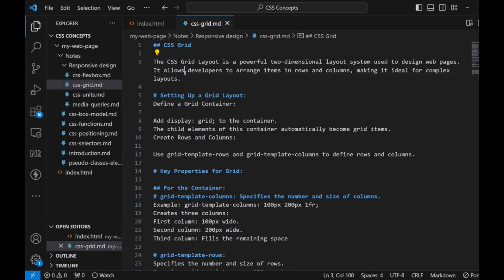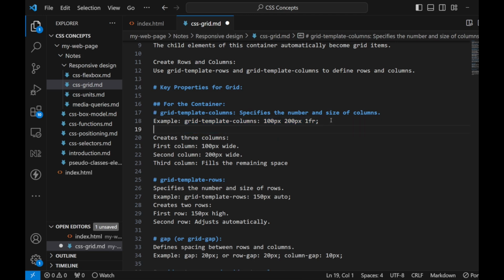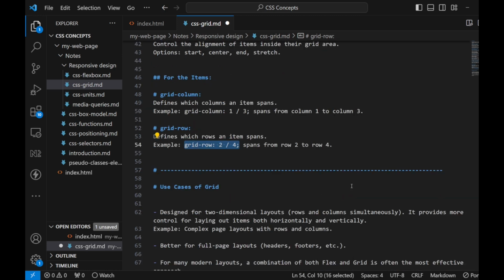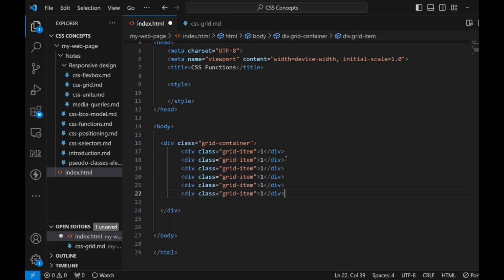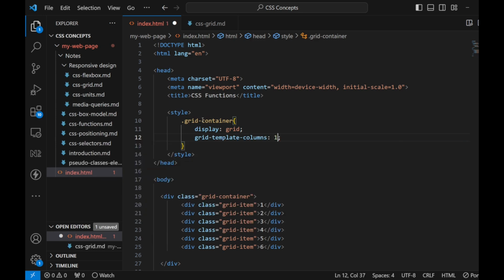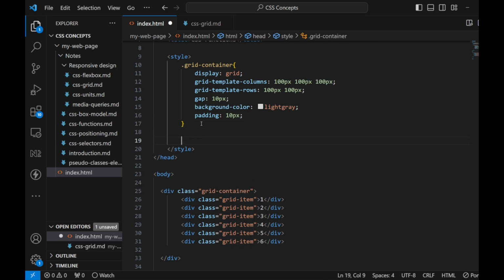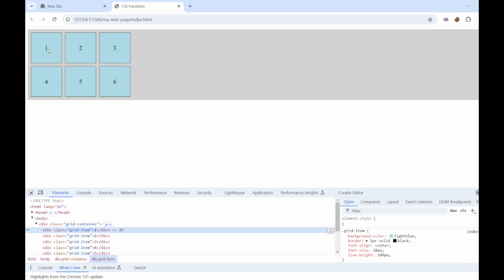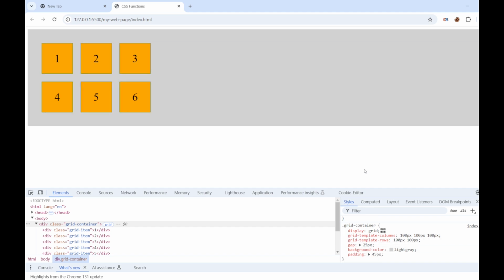#11 CSS Grid Layout Explained: Master CSS Grid for Beginners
"Learn how to create complex, responsive layouts with CSS Grid in this beginner-friendly video! CSS Grid is a powerful layout system that allows you to design web pages with precision and flexibility. In this video, we'll cover the basics of CSS Grid, including grid containers, grid items, and important properties like grid-template-columns, grid-template-rows, and grid-gap. Whether you're just starting with CSS or looking to enhance your web design skills, CSS Grid will help you build modern, multi-column layouts effortlessly. Start mastering Grid layout today!"